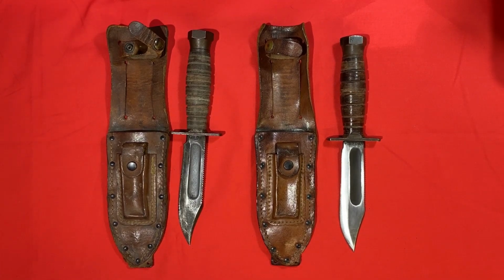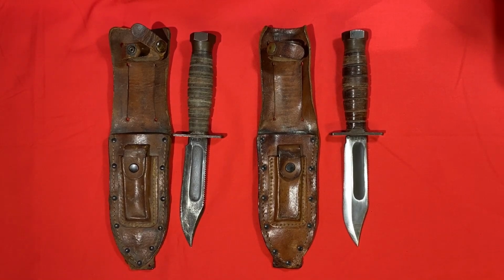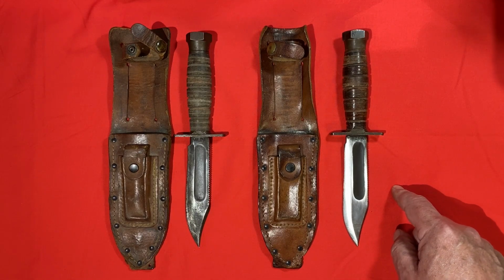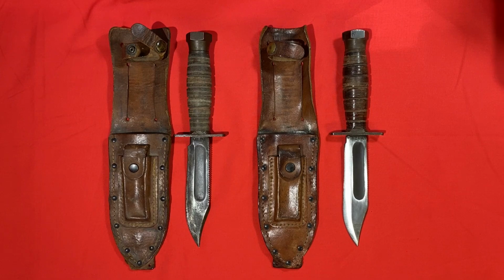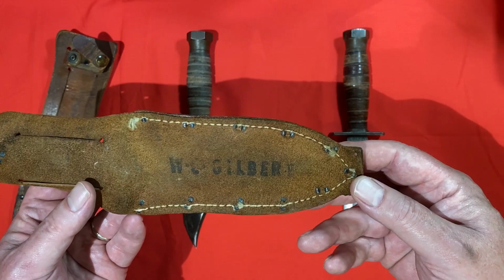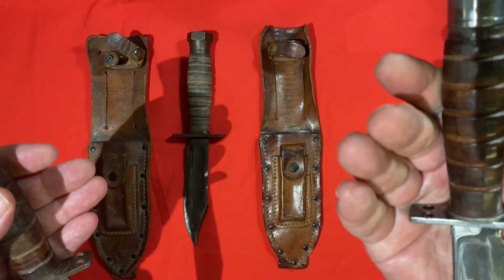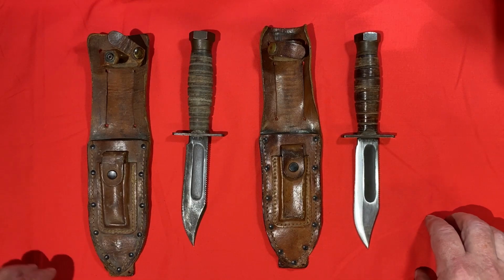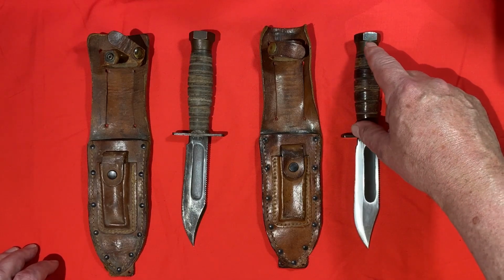MILPAR Pilot Survival Knives of the Vietnam War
In this video we will take a quick look at the US military issued Vietnam War era Pilot/Aircrew Survival Knife made by MILPAR of Columbus, Ohio, between 1964 and 1967.